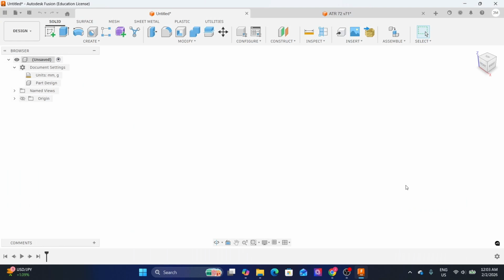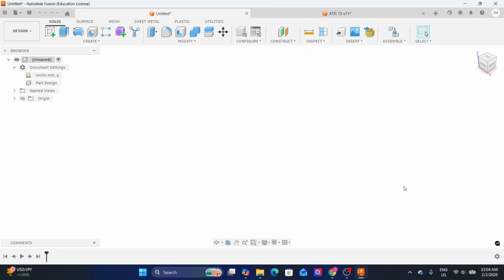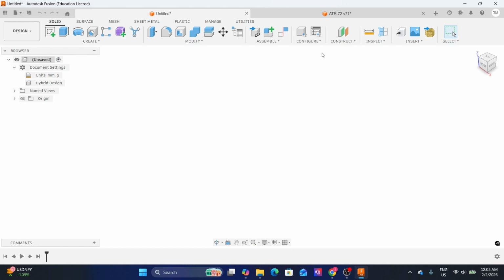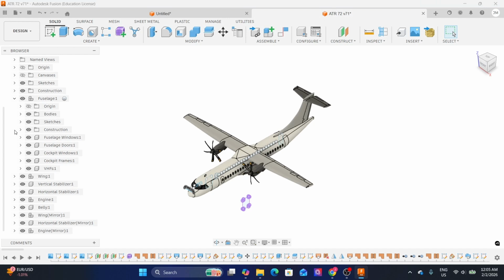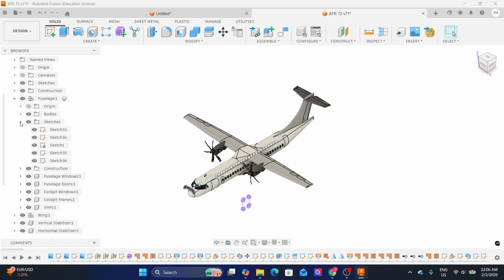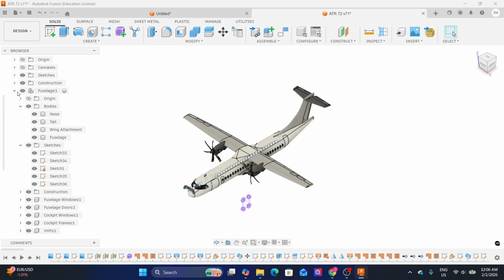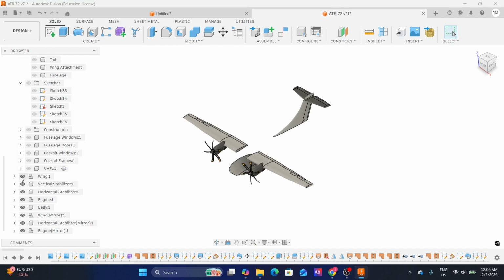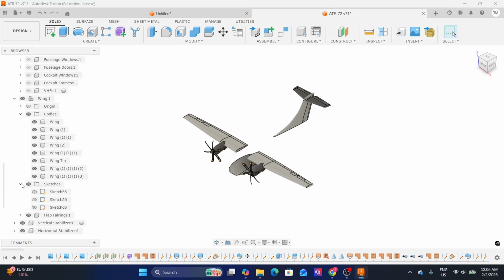Fusion 360 Lockheed Martin U-2 | Step 3 Overview and Settings in Fusion 360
If you are already familiar with using Fusion 360, you may skip this section or fast-forward at your convenience. However, these are just a few settings worth keeping in mind.